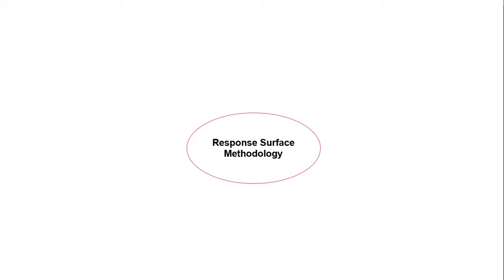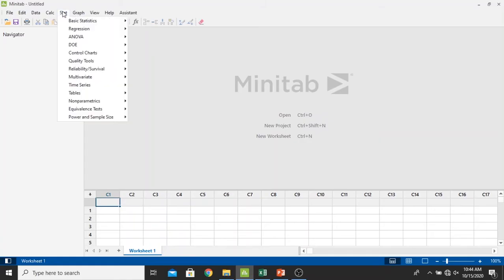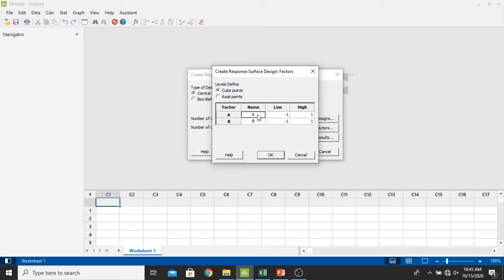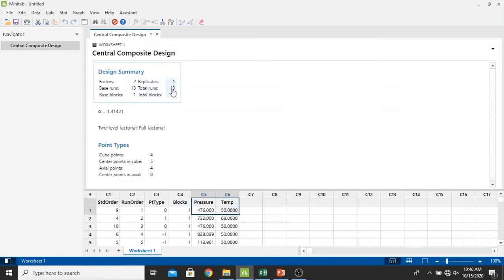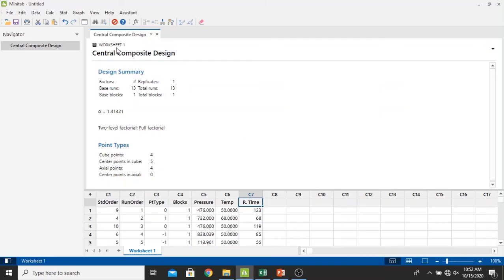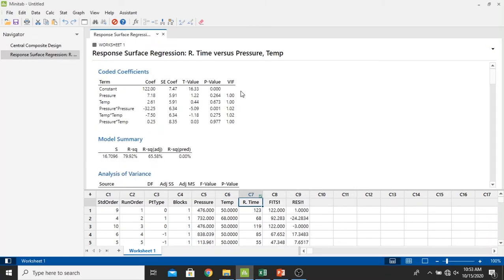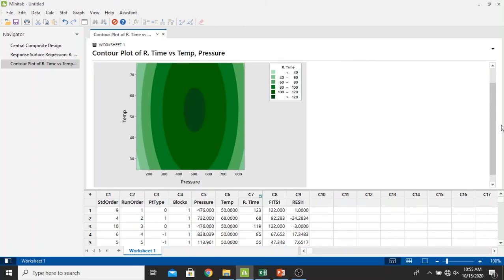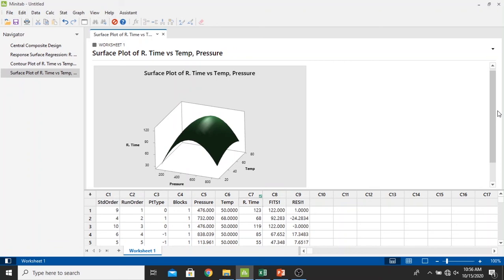Response Surface Methodology (RSM) analysis in minitab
Ikhwah channel is a channel which shares many useful information mostly about engineering, data processing, Islamic information, history, and tourism.

This video tutorial contains how to analyze the data in the RSM design using minitab software.